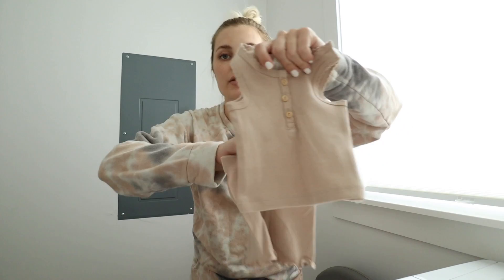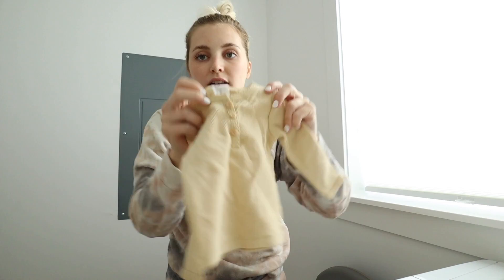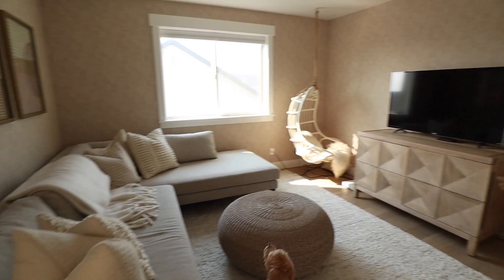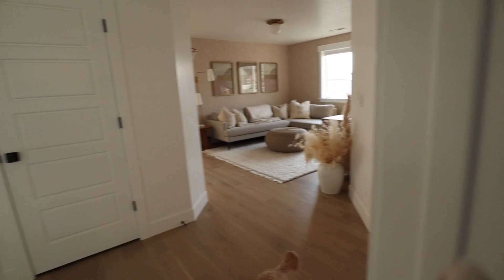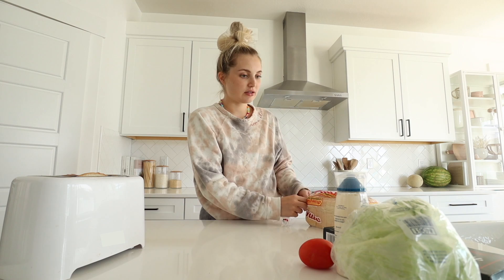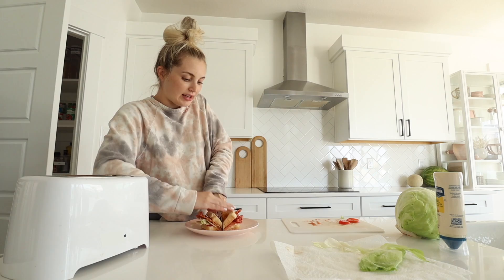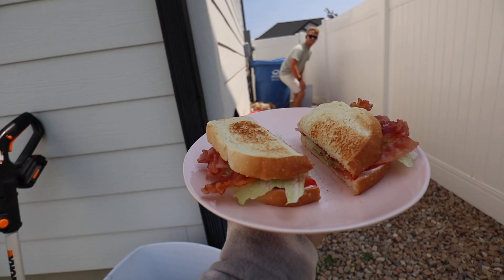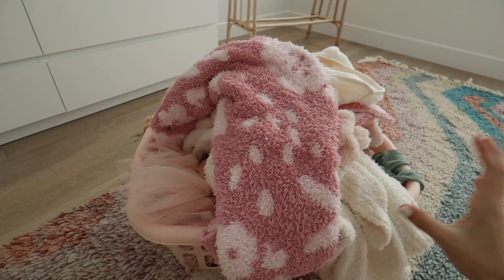baby #2 prep!! organizing clothes, deep cleaning & easy 15 minute vegan dinner!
Thanks to ARM & HAMMER™ Sensitive Skin Free & Clear for sponsoring this video!

FOLLOW US //